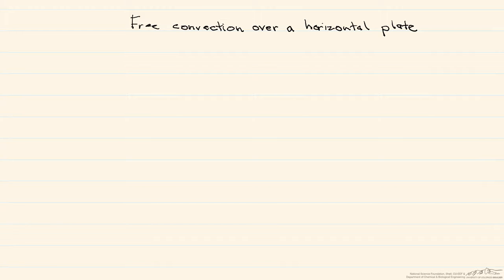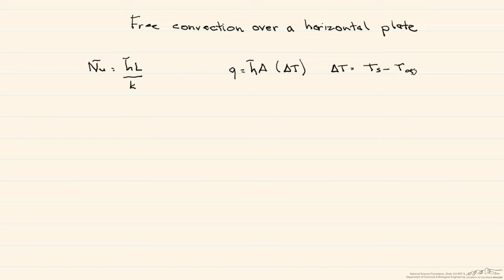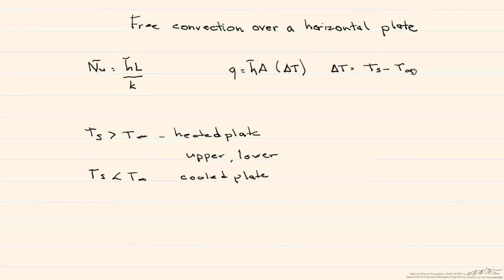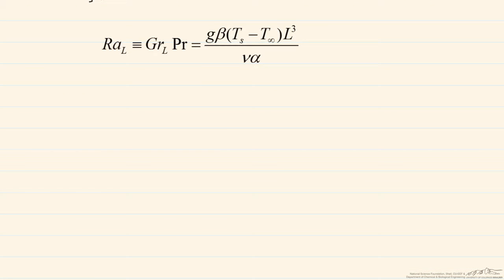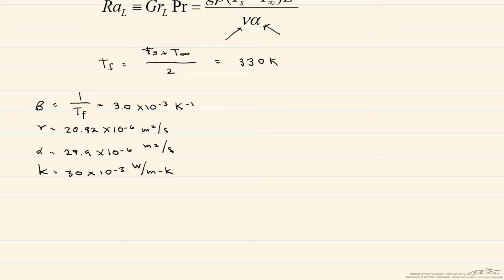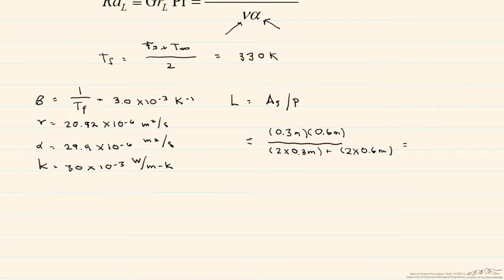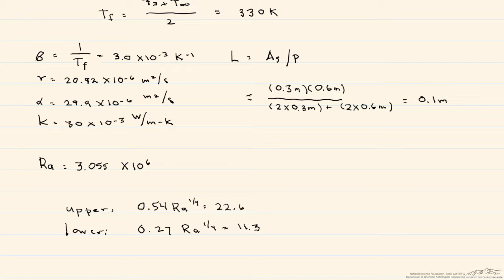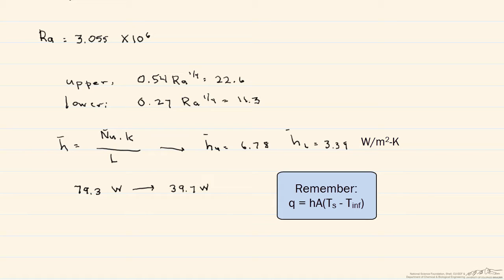Free Convection over a Heated Horizontal Plate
Organized by textbook Demonstrates free convection over a heated horizontal plate using an example. Made by faculty at the University of Colorado Boulder Department of Chemical and Biological Engineering.